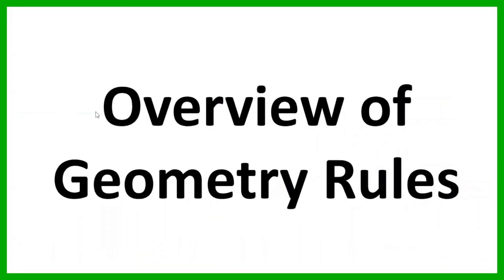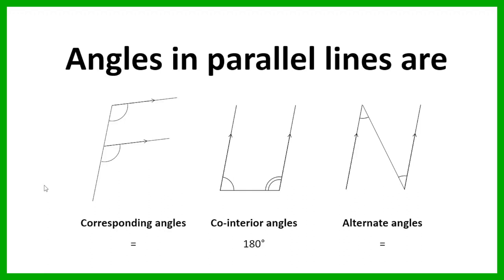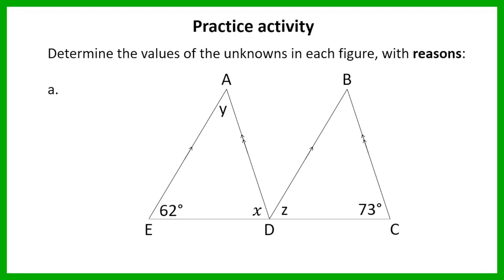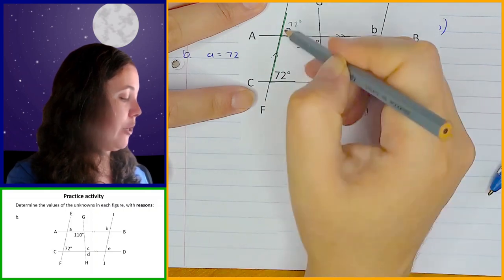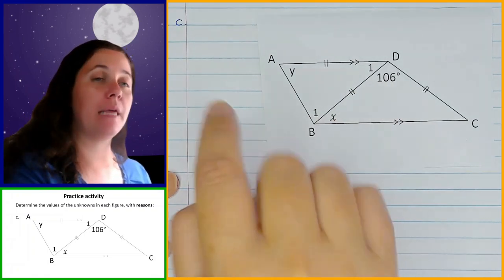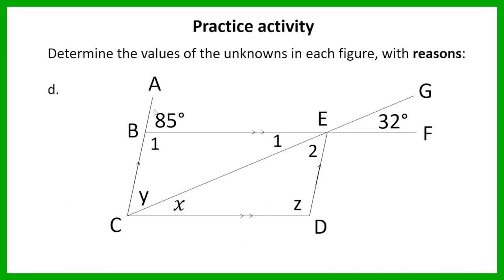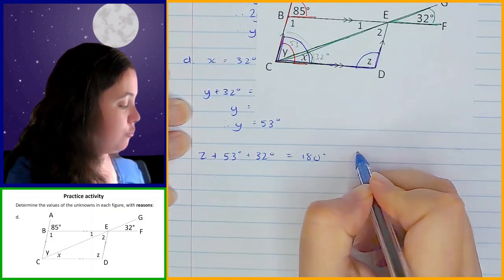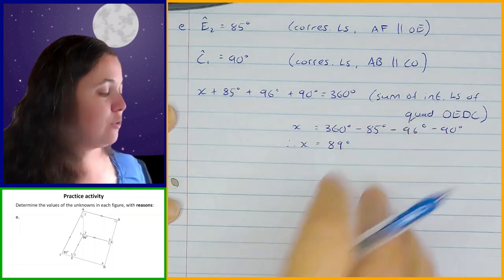Grade 8 Maths Term 2 Lesson 20 Geometry overview and practice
In this video, we'll dive into Geometry Overview and Practice, a fundamental part of the Grade 8 Mathematics curriculum (CAPS) under the Geometry of Straight Lines topic. Here's a breakdown of what you can expect to learn:

✅ Overview of geometry rules
Sum of the interior angles of a triangle
The exterior angle of a triangle
Angles in an equilateral triangle
Angles in an isosceles triangle
Sum of the interior angles of a quadrilateral
Parallel lines cut by a transversal - corresponding angles, co-interior angles and alternate angles

✅ Solving Geometry problems
Determining the values of unknowns in geometry diagrams involving a combination of the geometry rules

Join me in this educational journey as we unlock the mysteries of Geometry Overview and Practice. Happy learning! 📖🎓📊

Timestamps:
00:00 Introduction
00:17 Sum of the interior angles of a triangle
01:11 The exterior angle of a triangle
01:44 Angles in an equilateral triangle
02:12 Angles in an isosceles triangle
03:37 Sum of the interior angles of a quadrilateral
03:57 Angles around a point
04:11 Angles on a straight line
04:20 Vertically opposite angles
04:56 Parallel lines cut by a transversal
09:03 Solving Geometry problems
15:04 Practice question a
21:21 Practice question b
32:43 Practice question c
43:22 Practice question d
52:58 Practice question e